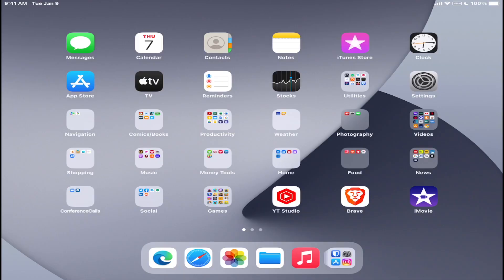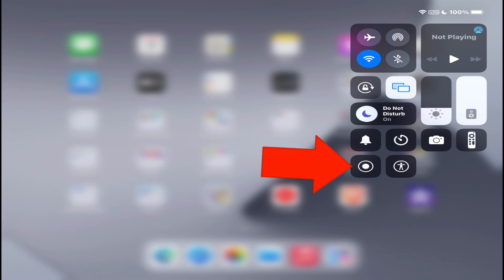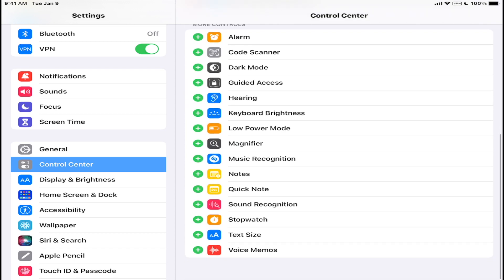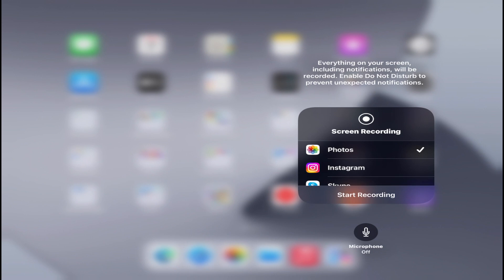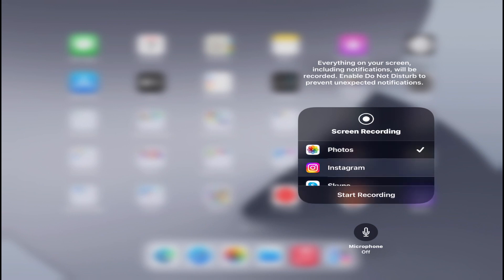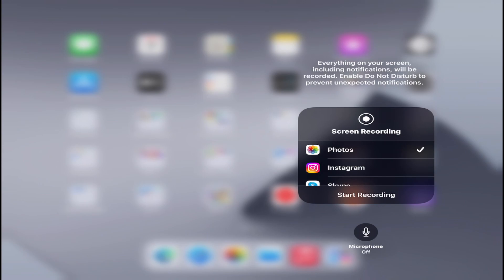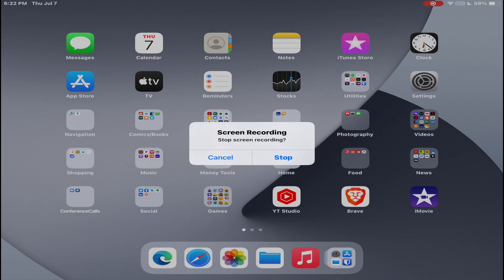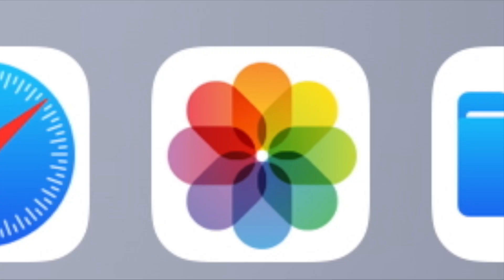How to Screen Record Your iOS Device - iPad, iPhone, iPod Touch Tutorial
Do you need to screen record something from your iOS device? You can screen record your iOS device by using the built-in screen recorder that is included in iOS. In this video, Simon will show you how to screen record your iOS device such as an iPad, iPhone, or an iPod Touch.

All reviews and tutorials are based on our own opinions and experience and are not influenced by any sponsorship. All items are purchased with our own money unless stated otherwise. Your results will vary. We are not responsible for any damages to your electronics devices or other personal belongings.